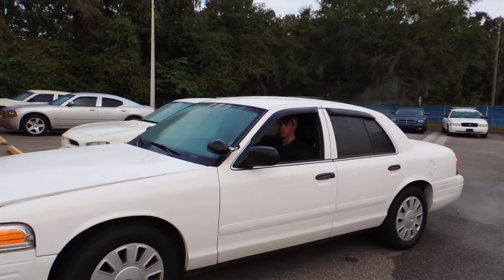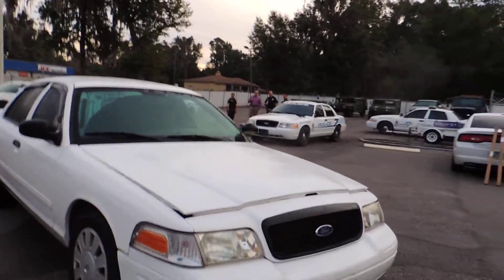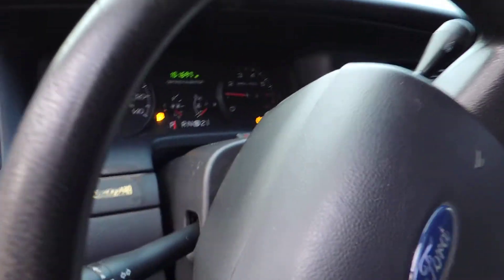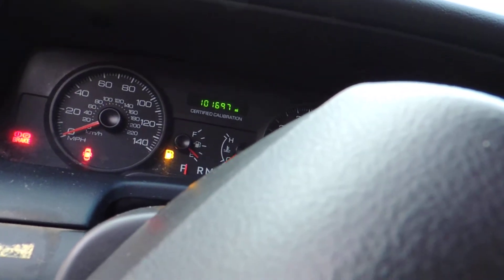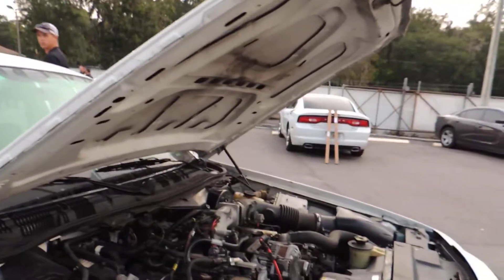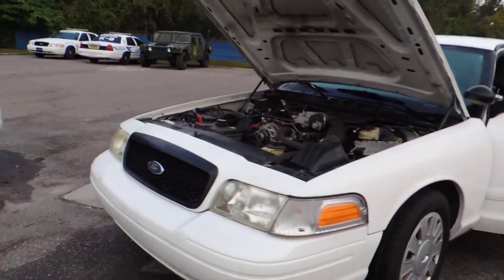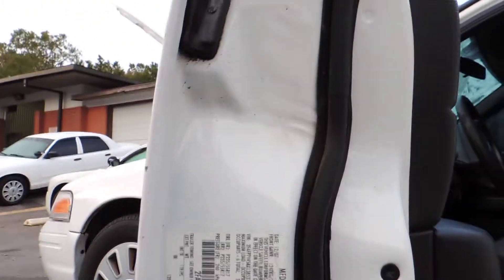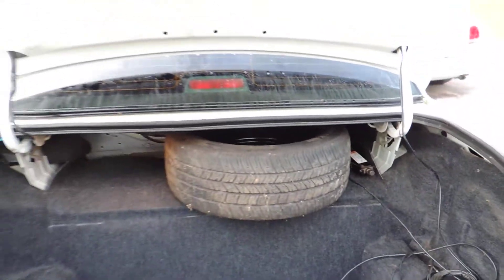100 Video of 2008 Ford Crown Vic Police Vehicle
2008  Ford Crown Victoria   Police Vehicle -NOTE: Transmission was replaced March, 2016